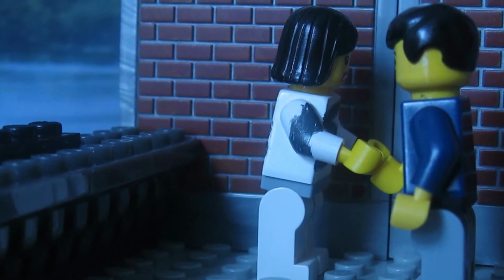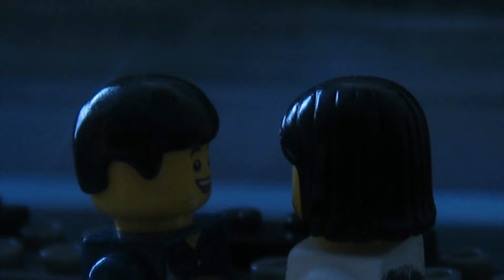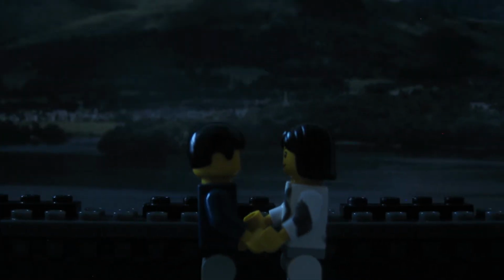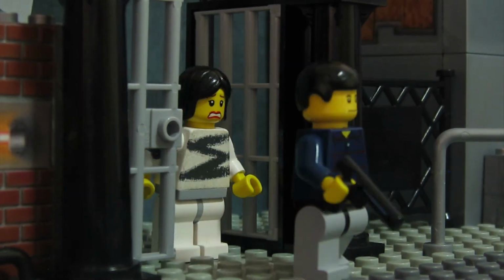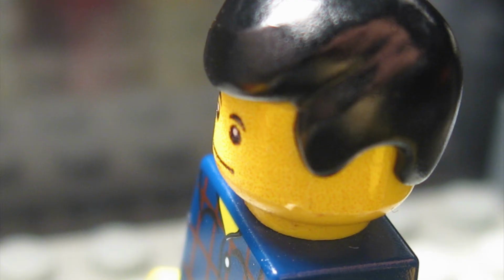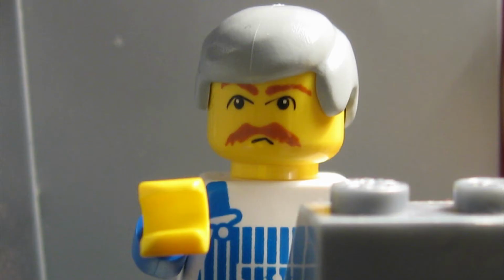LEGO Silent Hill Town in Bricks Episode 07 Commentary サイレントヒル寂静岭系列